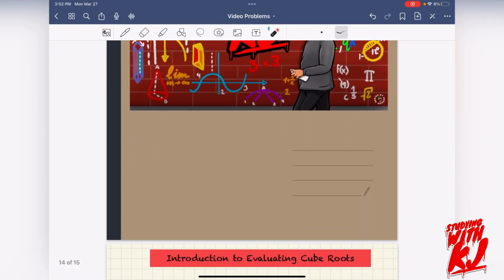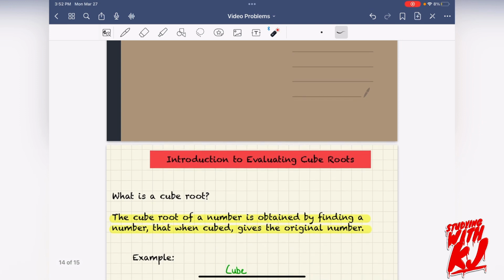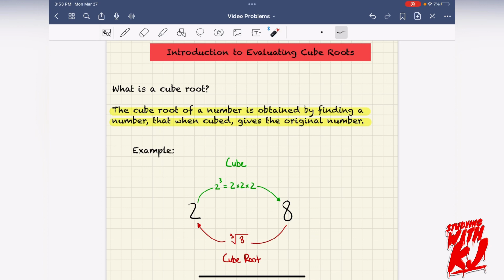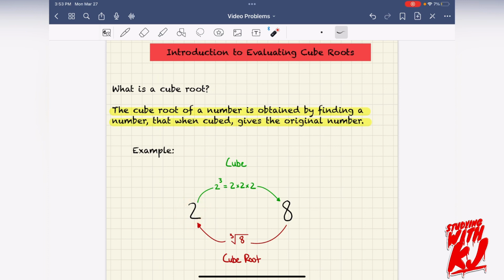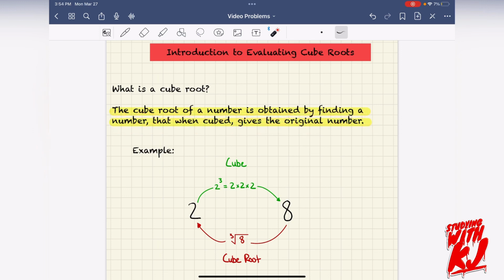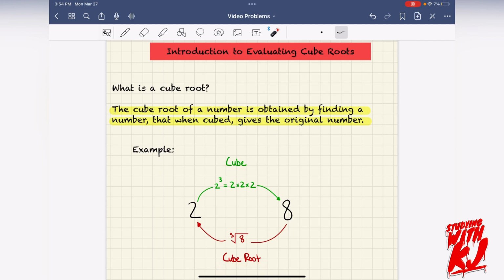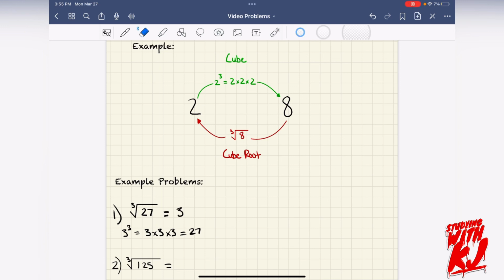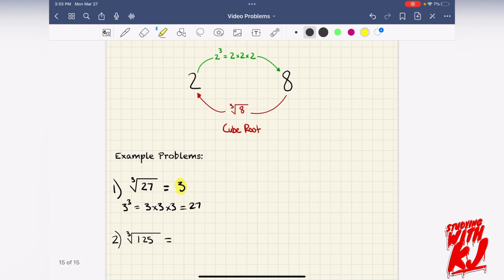Introduction to Evaluating Cube Roots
Welcome to Studying With KJ! This math tutorial video will break down how to find the cube root of a number.

KJ will provide the steps needed to find the cube root of a number while also working through some example problems. Guarantee you will leave this video more confident than you were before watching it!

Thank you for using Studying With KJ as a tool to help you along your learning journey. Remember you too can be great at mathematics!

About Studying With KJ: Studying With KJ was created to provide educational support for the youth. This channel's mission is to assist the youth in gaining confidence in mathematics by providing free and easy to follow tutorial videos.

Follow KJ on Instagram: @studyingwithkj